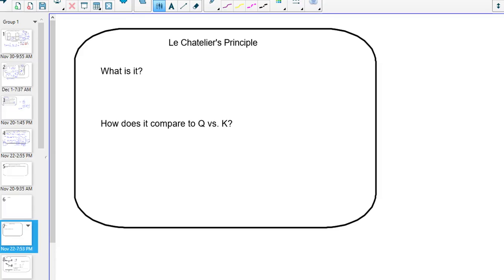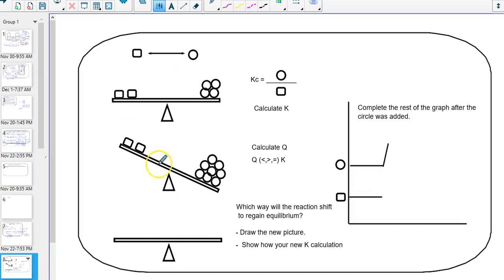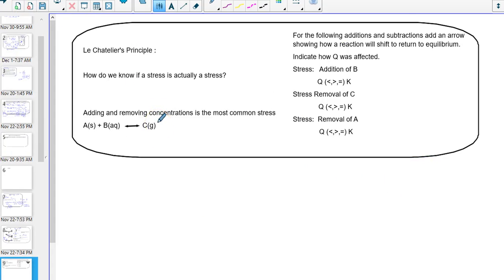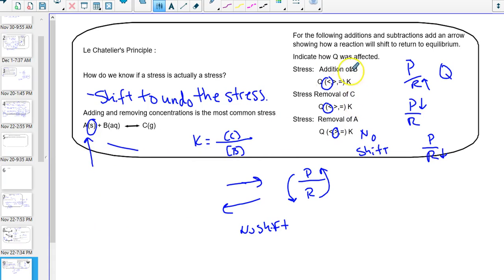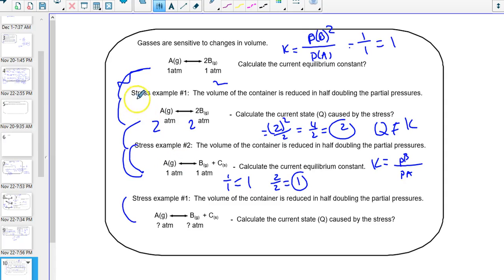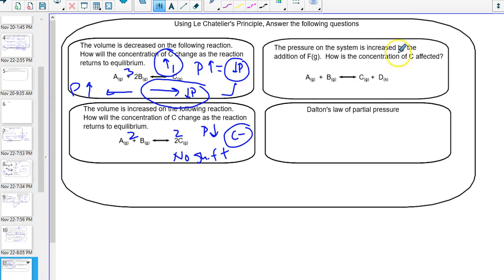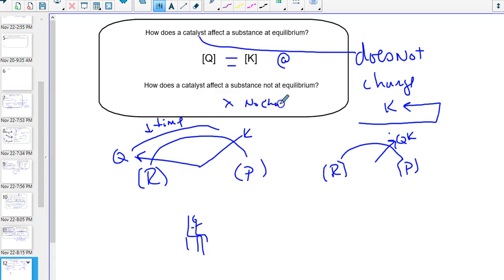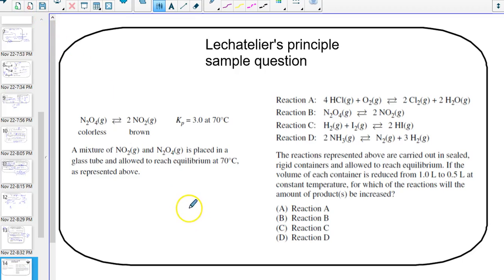AP Chem Lechat content